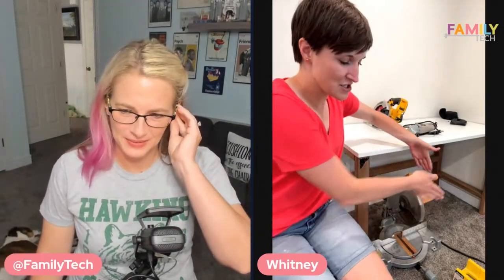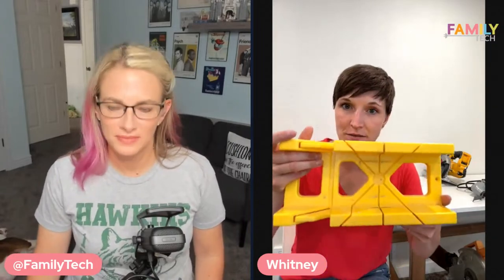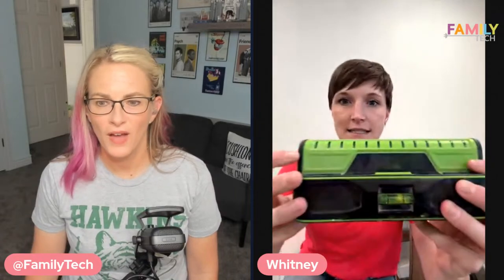Tech Tools for your DIY Projects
What are the best tools to use for your DIY projects? We'll go over them here!

Sarah Kimmel is a Microsoft Certified IT Manager, who is also a mom. She currently helps families understand and manage the technology in their homes through YouTube Videos, Instagram posts, podcasts, and her website Family Tech Zone. She can also be found as a family tech expert on various TV news shows and podcasts.